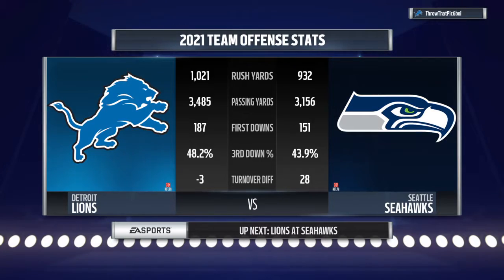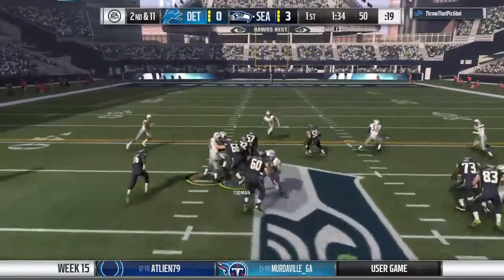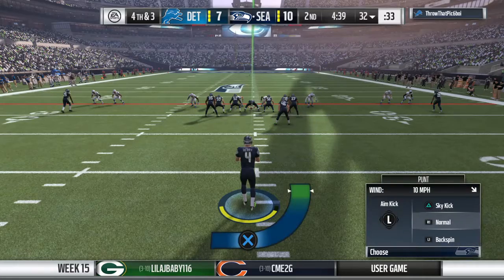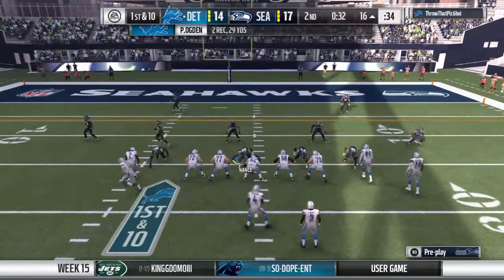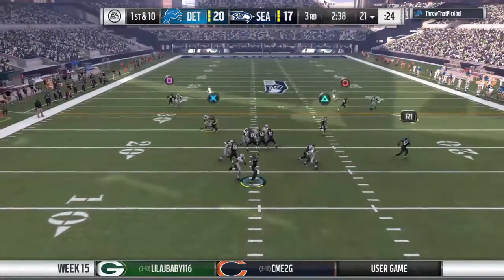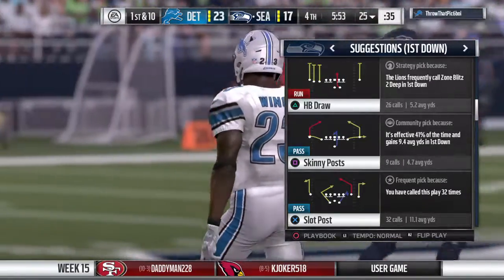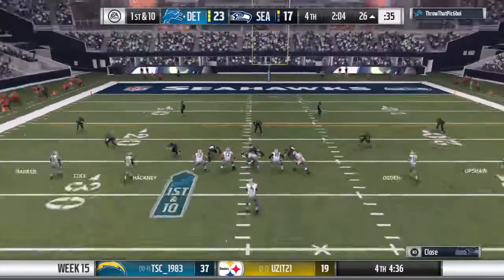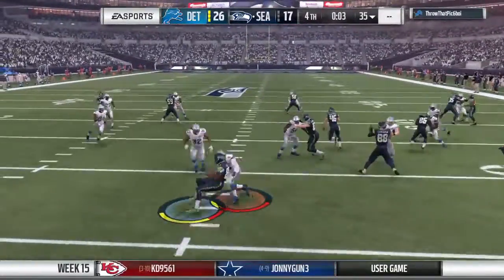Lions vs Seahawks (Madden Junkiez) week 15